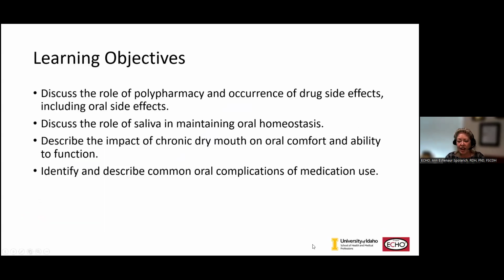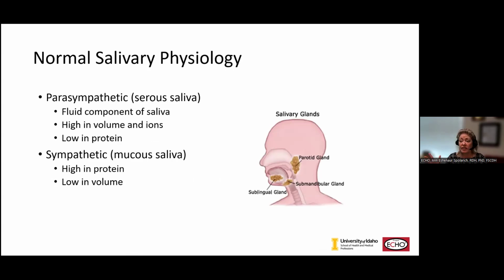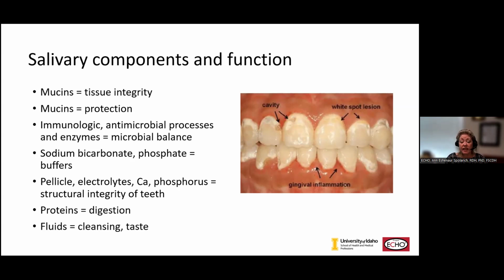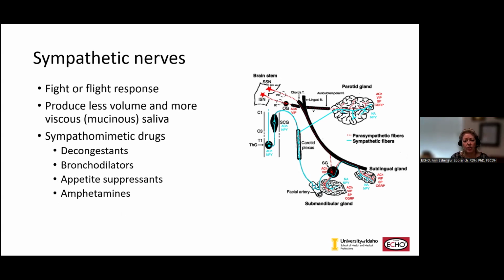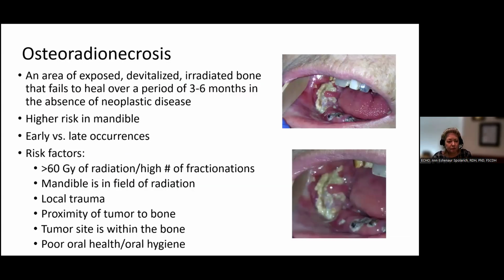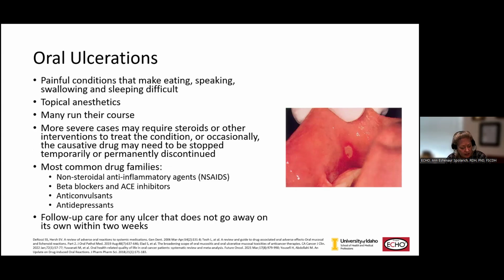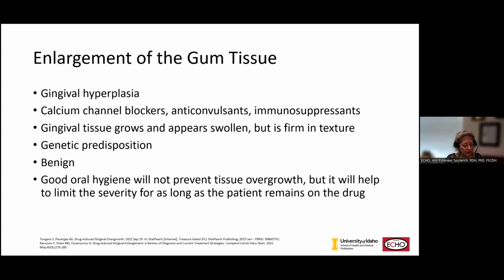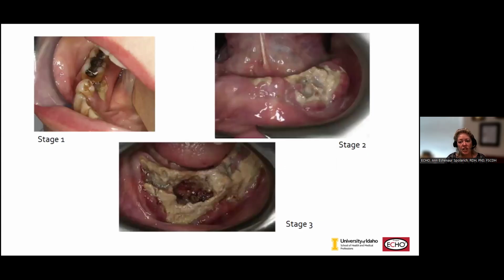Understanding Medication Impacts on Oral Health - March 17, 2026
Understanding Medication Impacts on Oral Health | Ann Eshenaur Spolarich, RDH, PhD | March 17, 2026